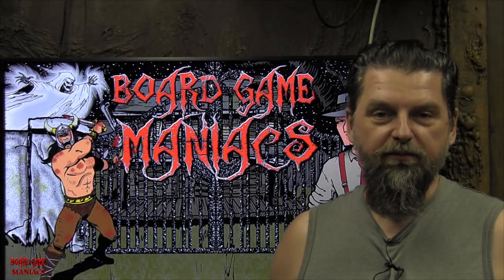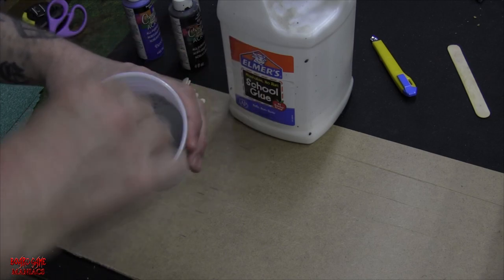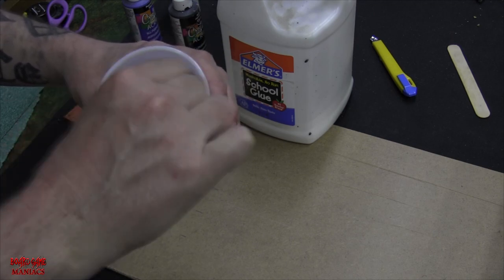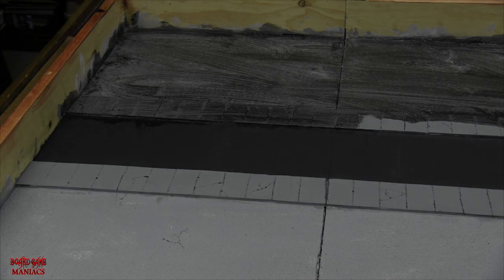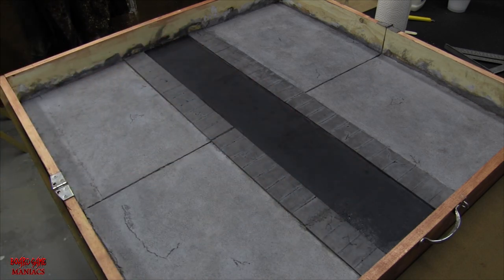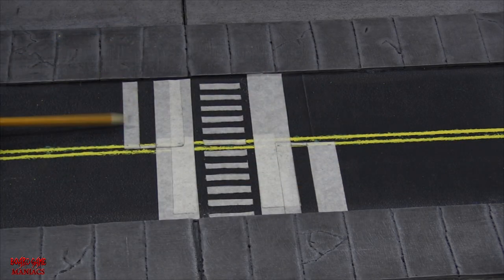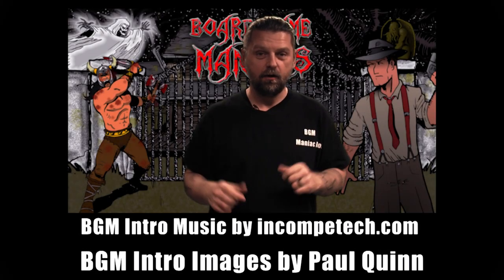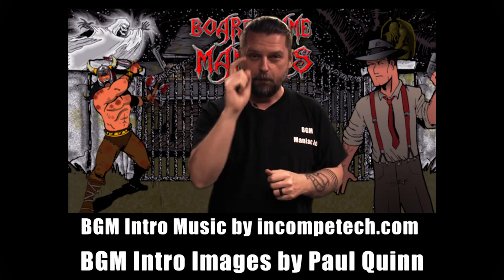Marvel Crisis Protocol - Building a 3x3 portable gaming table part 3 - BoardGameManiacs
This is the final build video for the table. Watch as Maniac Rob adds it finishing touches with paint.

Show some love by becoming an official supporter of Board Game Maniacs. You can go here to show some love :